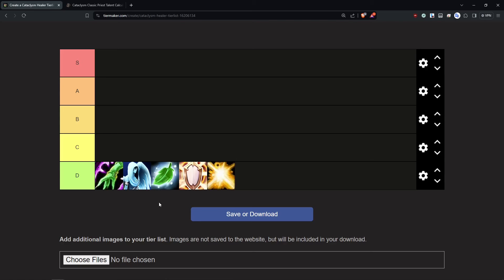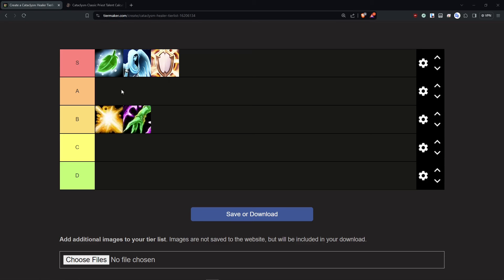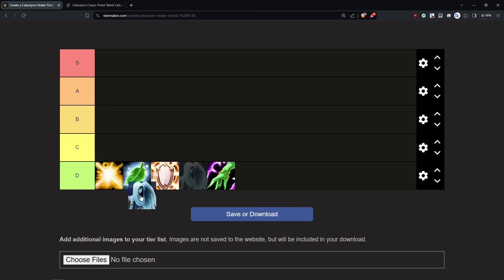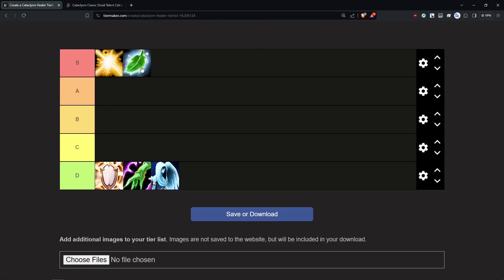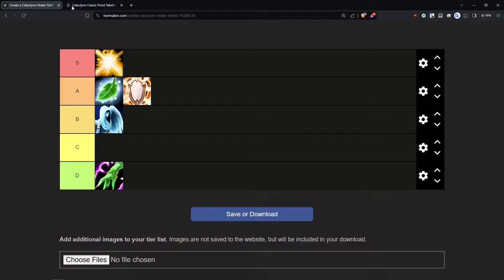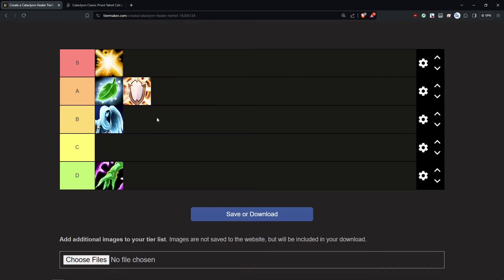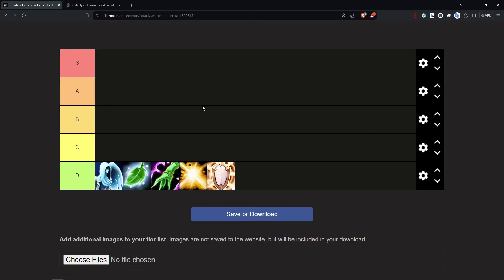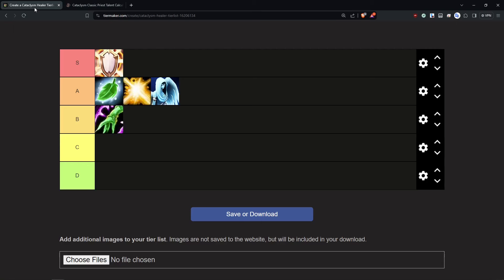Cataclysm Healer Tier List - How to Choose Your Main in Classic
An overview of each healer spec in cataclysm, their strengths and weaknesses, utility, and how fun they are to play. If you have questions put them in the comments, ill try to answer everything.

Chapters
00:00 Intro
01:04 Raid Healing Tier List
05:30 Tank Healing Tier List
08:56 Mana
17:32 Throughput
18:46 Utility
29:39 Fun